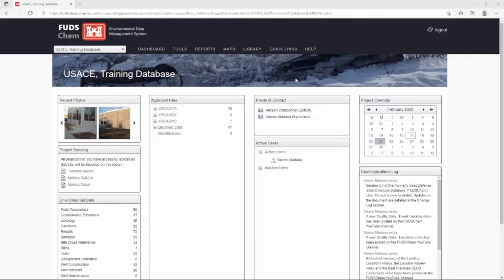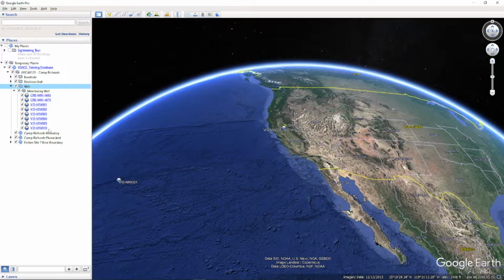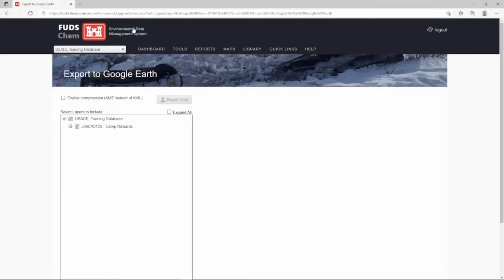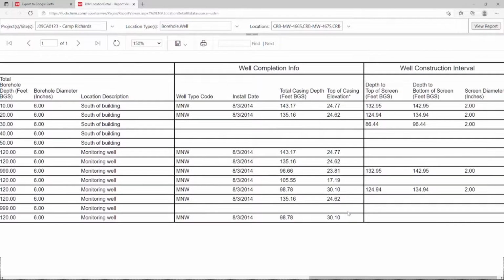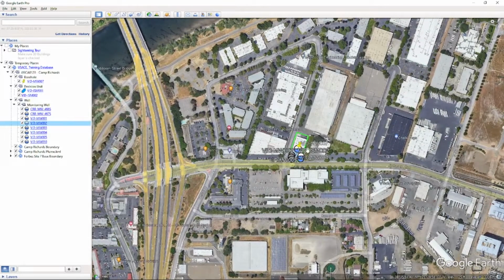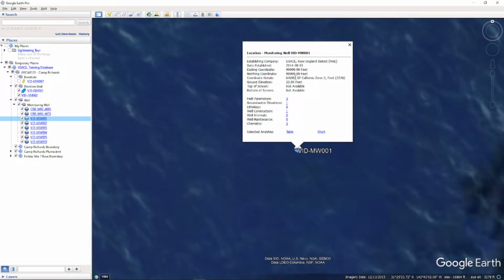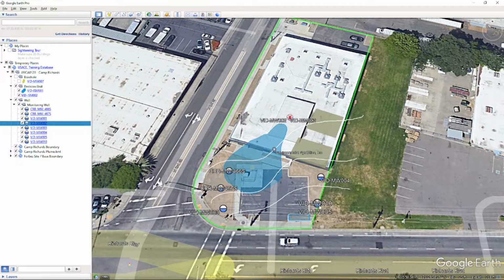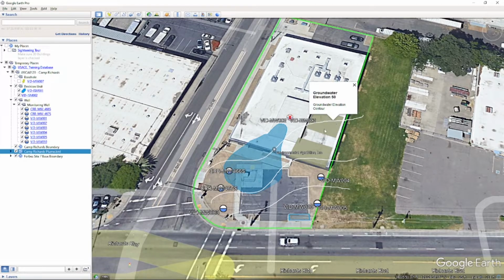Quality Data - Google Earth - FUDSChem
This tutorial goes over how to achieve the best quality data for your spatial data in FUDSChem. We’ll talk about what to look for when reviewing data in Google Earth, and what to do if you find data that needs to be updated.